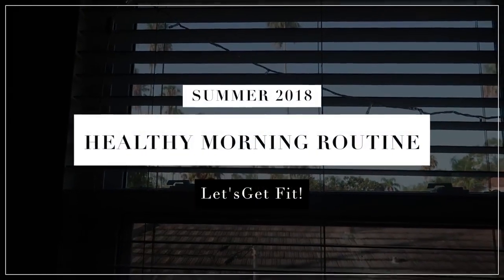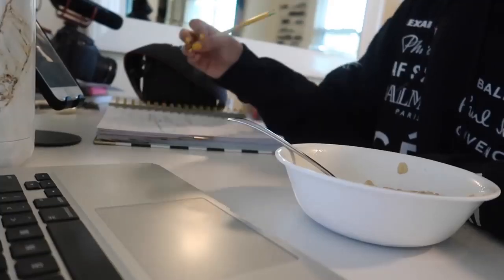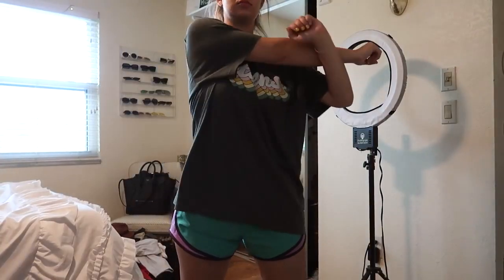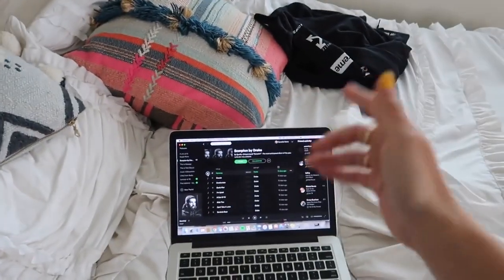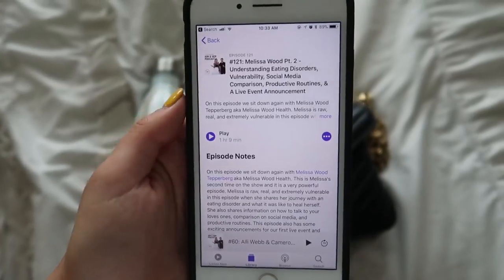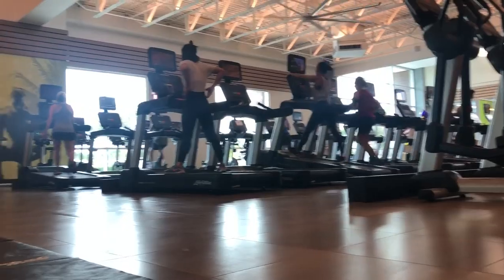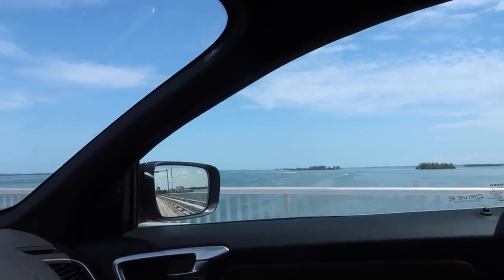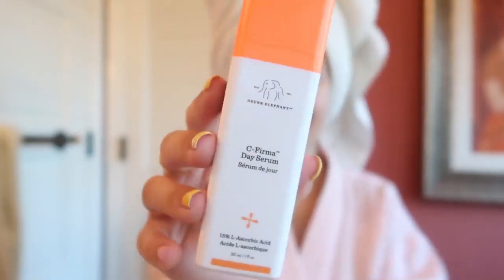What a Healthy Morning Routine Should Look Like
weight crushers  weight loss fitness health diet morning routine healthy